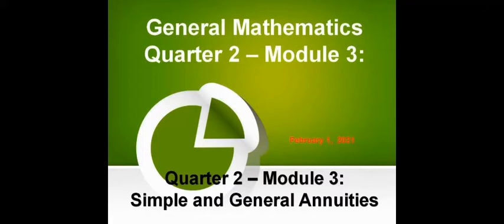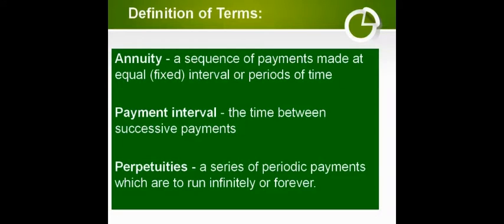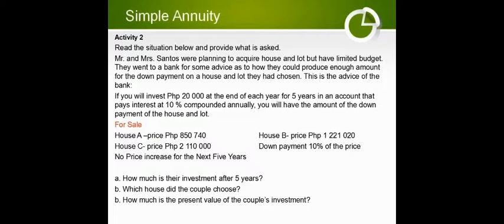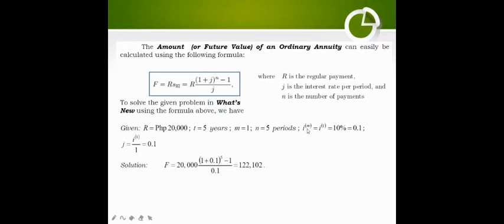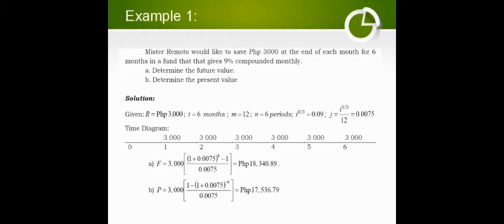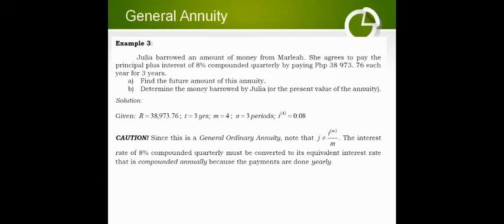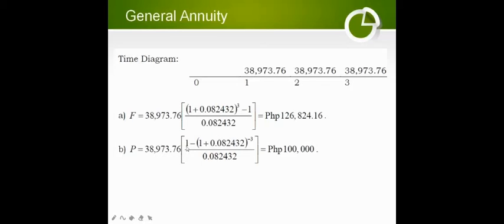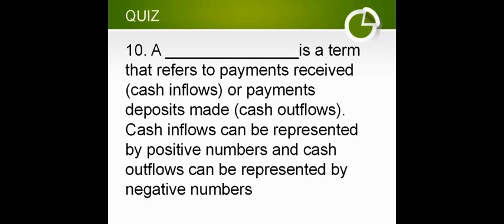SIMPLE AND GENERAL ANNUITIES